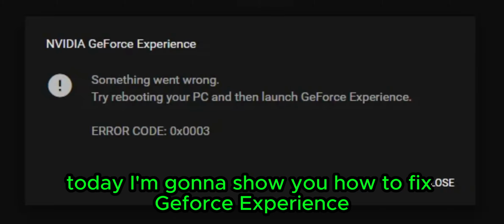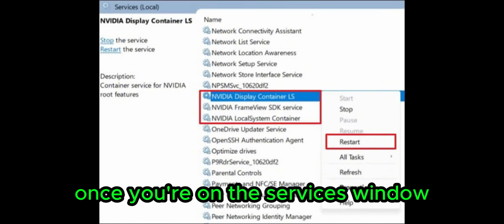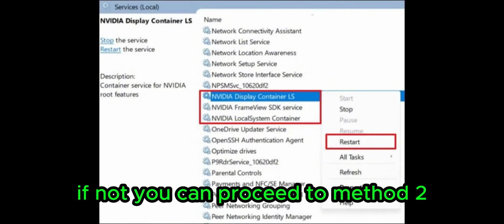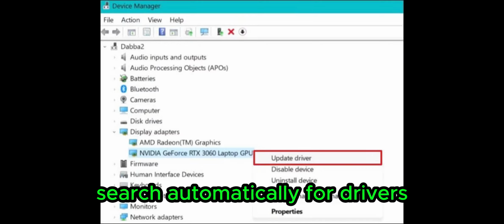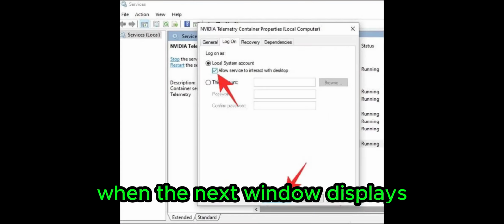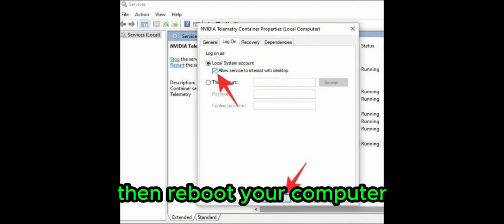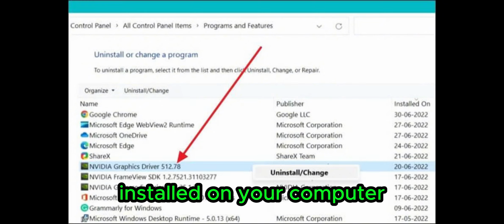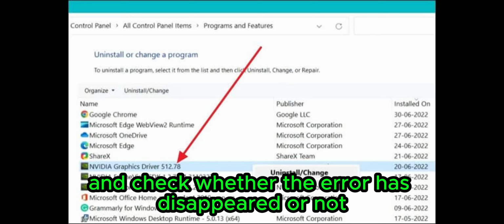How To Fix GeForce Experience Error Code 0x0003 (2025 Step-by-Step Guide)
Getting GeForce Experience Error Code 0x0003 on your Windows PC? This error can stop you from launching the GeForce Experience app or using NVIDIA features like ShadowPlay and Game Optimization.

In this video, you'll learn exactly how to fix error 0x0003 in GeForce Experience with tested methods that work in 2025.

🛠️ What You’ll Learn:

Restarting NVIDIA Services

Resetting the network adapter

Reinstalling GeForce Experience

Updating NVIDIA graphics drivers

Checking Windows services and permissions